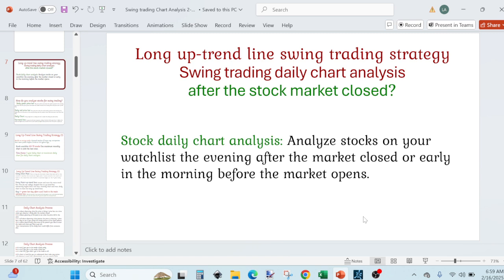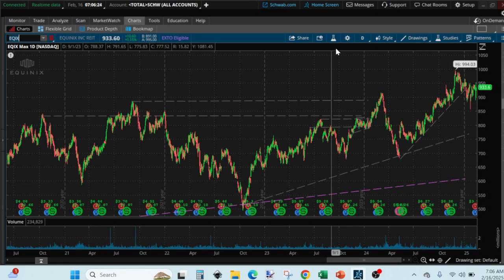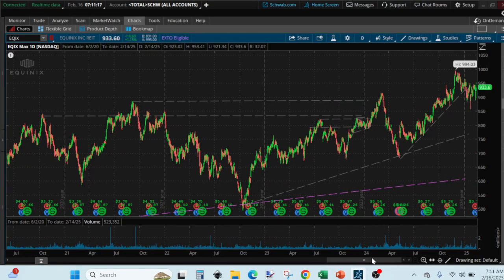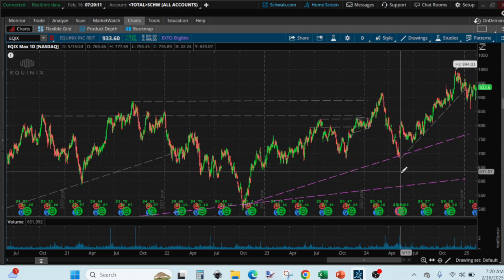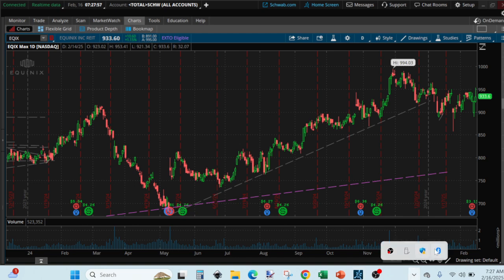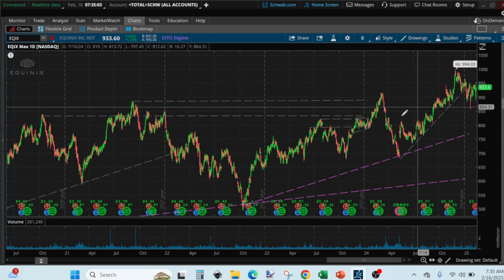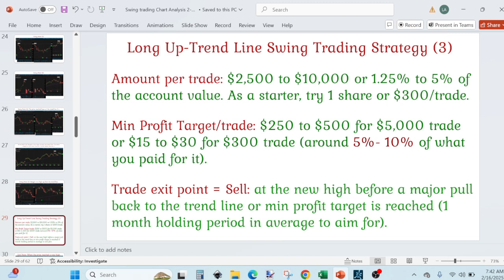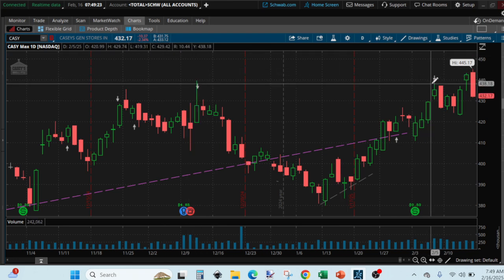How to analyze stocks for swing trading-Long up trend line swing trading strategy 2-14-25 v88